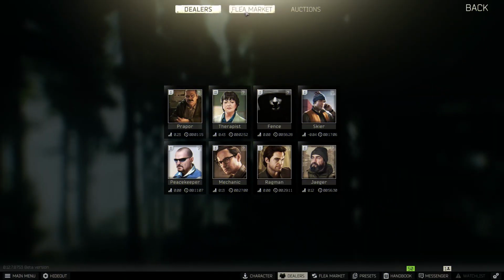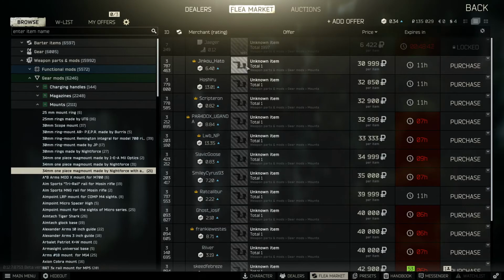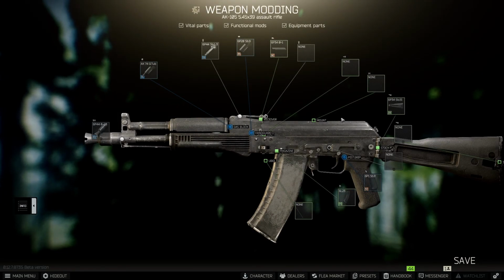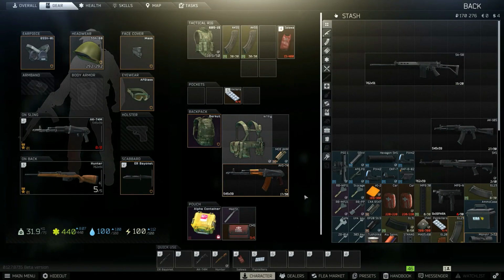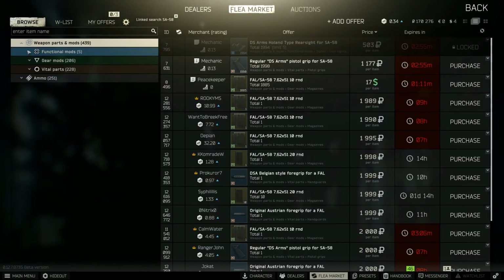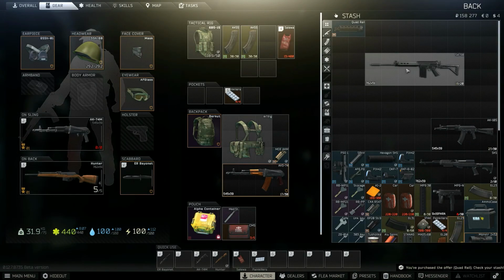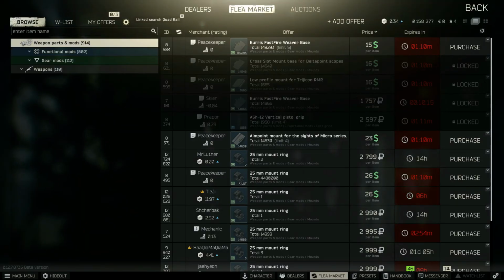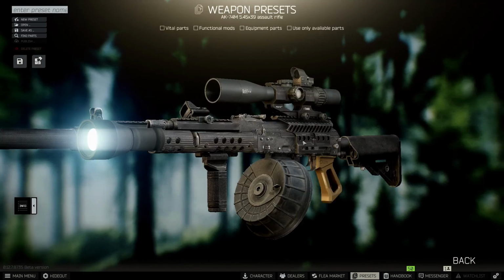How To Mod Weapons | Escape From Tarkov Tutorial | All you need to know about modding!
Hi guys. I've made a tutorial on How To Mod Weapons in Escape From Tarkov. The game has one of the most detailed weapon modding functions out there and it can be quite daunting for even experienced players
The video covers topics like:
Ways to attach parts to guns
How to use the in game functions to find attachments and parts for your guns
How to build guns from the ground up

Happy Modding!!